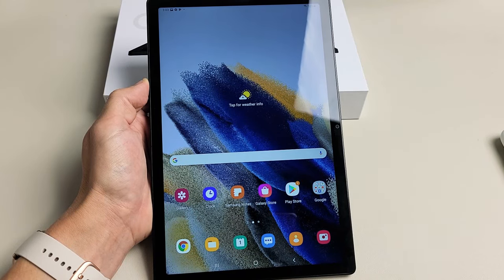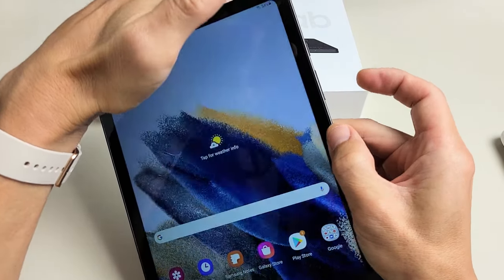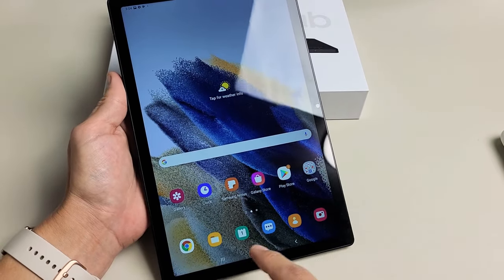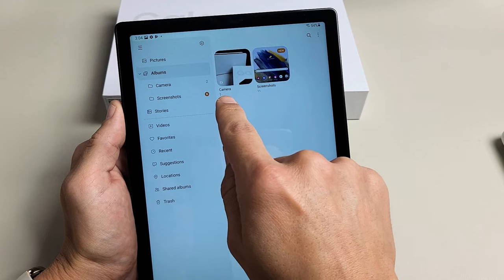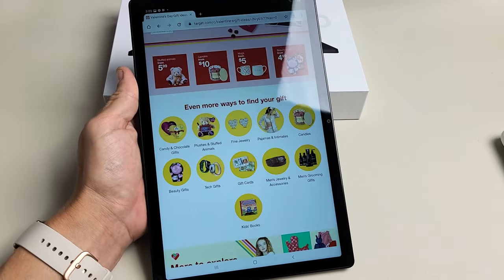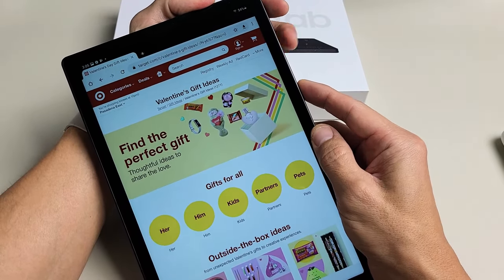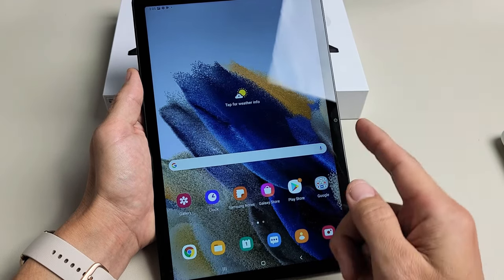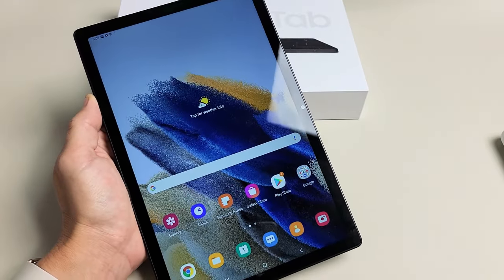Galaxy Tab A8: How to Take Screenshot + Scroll Capture Screenshot (+ Tips)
I show you how to take a screenshot (2 ways) as well as how to take a scroll capture screenshot on the 2022 Samsung Galaxy Tab A8. Hope this helps.